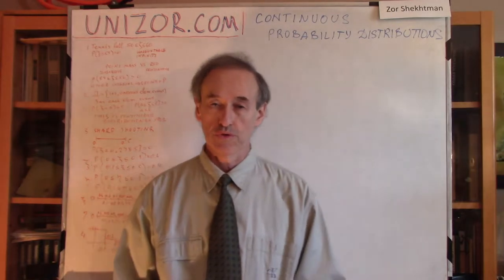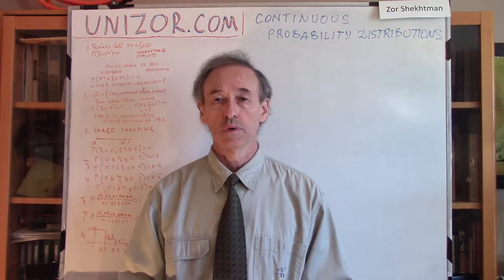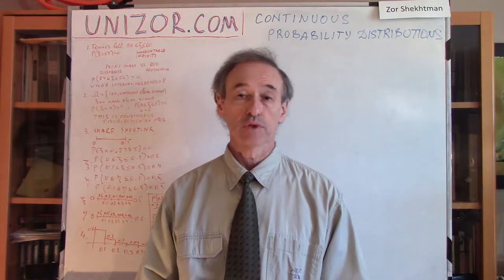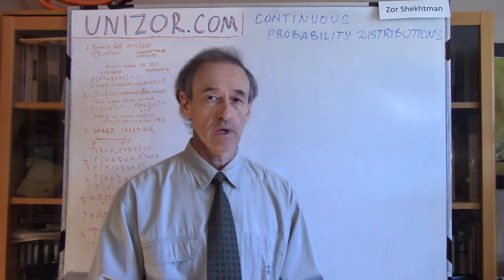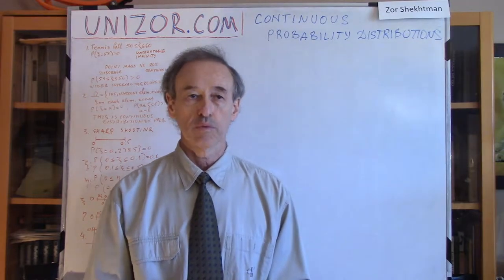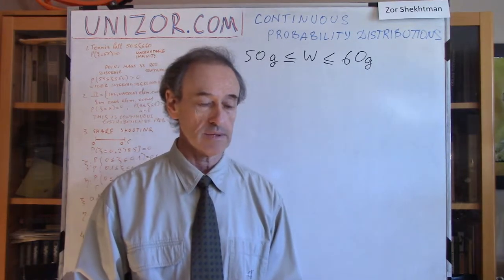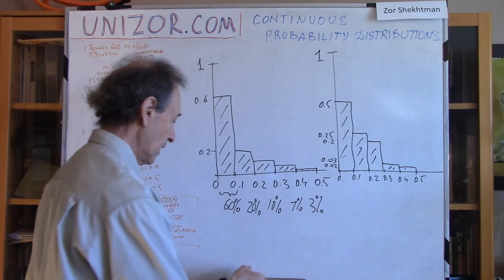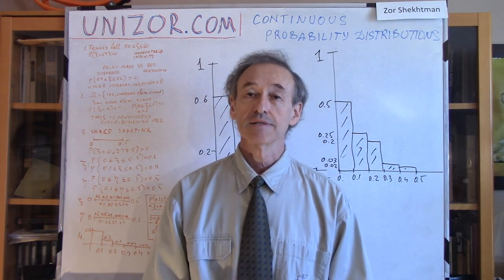Unizor - Probability - Continuous Distribution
Let's consider a different random experiment that is modeled by an infinite and uncountable set of elementary events and, correspondingly, uncountable number of values of a random variable defined on them.

For example, we measure weights of tennis balls manufactured by a particular plant. In theory (and we are talking about mathematical model, not the real world), this weight can be any real non-negative number within certain limits, like from 50 to 60 gram. Let's assume that we can measure the weight absolutely precisely. Repeating the experiment again and again and counting the times this weight exactly equals to, say, 55 gram and taking a ratio of the number of times when the weight is 55 gram to the total number of experiments, we will get closer and closer to zero. And so will be with any other specific weight.

So, any particular value of our random variable has a probability of zero, but the number of these values is a number of all real numbers from 50 to 60 - an uncountable infinity. This presents a mathematical challenge in operating with particular values of this random variable.

To overcome this challenge, instead of considering individual values of our random variable, we should consider intervals.
In our example of the weight of a tennis ball, we can talk about a probability of this weight to be in the interval from, say, 54 to 56 gram. This probability will be greater than zero. The wider our interval - the larger the probability. At the extreme, for an interval from 50 to 60 gram, the probability will be equal to 1 because all tennis balls are manufactured with the weight in this interval.

The probability of our random variable of having any particular exact value equals to zero, but it has a non-zero probability of having a value within some interval, different probabilities for different intervals. Such random variables are called continuous.
Then for such random variable ξ we can say that the probability of ξ to take a value in the interval [a,b] equals to p (which depends on a and b). Usually, all possible values of a continuous random variable constitute a finite or infinite continuous interval. The probability of this random variable to take a value within this interval equals to 1 and the probability of it to take a value in some narrower interval is less than 1.

Example - Sharp Shooting Competition

Sharpshooters are shooting a target, and the random variable we are interested in is the distance of a point where a bullet hits the target from the target's center.
For a particular sharpshooter, assuming his skill level is constant, he does not get tired and does not miss for more than 0.5 meters, the continuous distribution of this random variable is defined on the range of values from 0 (when he hit exactly at the center of a target) to a maximum deviation of his bullet from the center that we assumed to be 0.5 meters.

For any exact value of our random variable, say, 0.2768 meters, the probability of having this value is 0. It is obvious if we recall that the probability is a limit of the ratio of the number of occurrence of a particular event to a total number of experiments. As a sharpshooter fires shots to infinity, the ratio of the number of shots on a distance of exactly 0.2768 meters from a center, as well as on any other exact distance, tends to zero.

The continuous distribution of probabilities can (also only approximately) be represented graphically similarly to the way we presented the discrete distributions. First of all, we break an entire range of values of our random variable (the distance from a center of a target) into 5 smaller intervals of 0.1 meters wide and mark these points on the X-axis: 0, 0.1, 0.2, 0.3, 0.4 and 0.5. On each interval between these values we construct a rectangle of a height equal to the corresponding probability of our random variable to fall within this interval. So, for a random variable ξ (results of the first shooter) the rectangles might be:
base [0,0.1] - height 0.6
base [0.1,0.2] - height 0.2
base [0.2,0.3] - height 0.1
base [0.3,0.4] - height 0.07
base [0.4,0.5] - height 0.03

Obviously, the more intervals we use to break the entire range of values of a random variable into smaller intervals - the more precisely we can characterize the continuous distribution.